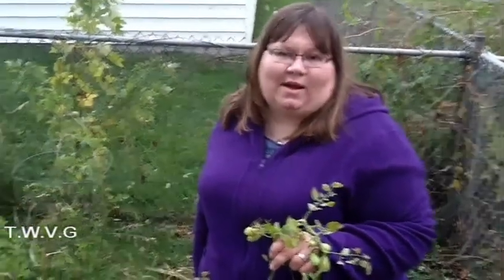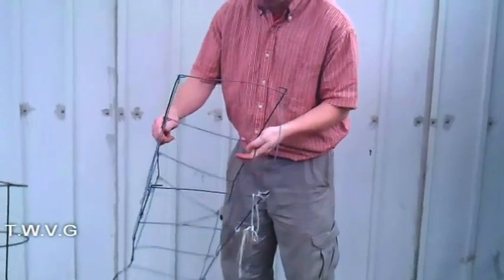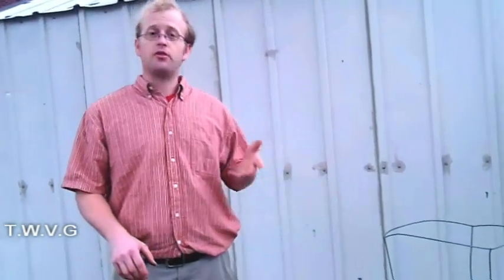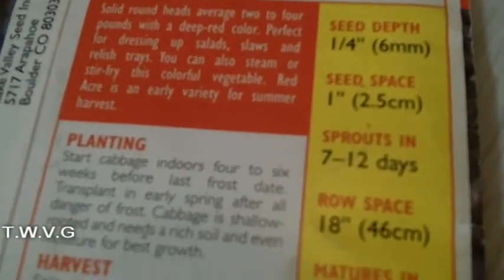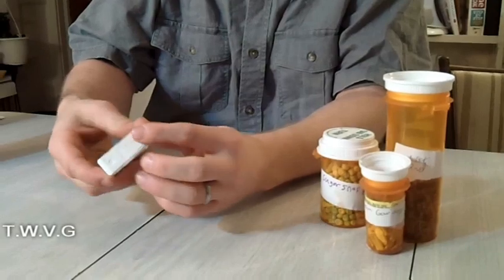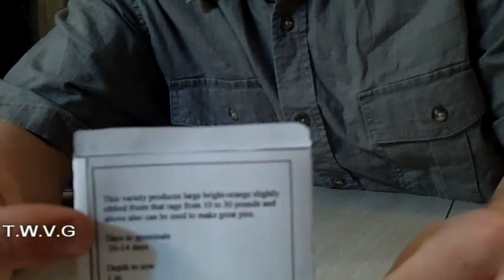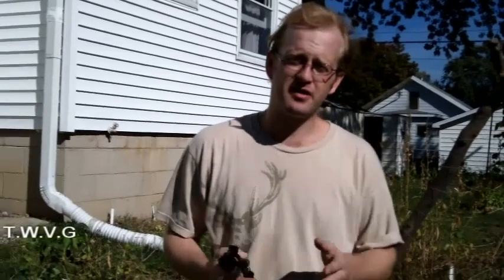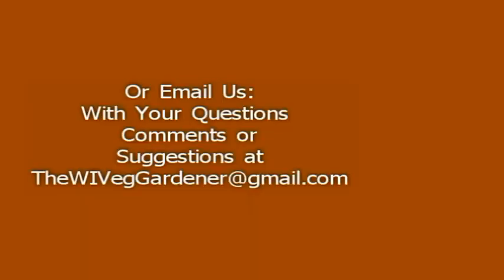The Wisconsin Vegetable Gardener Show 6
Tomato cages, reading the back of your seed packets, storing canning goods different ways to store seeds